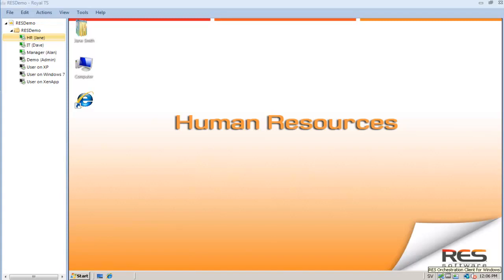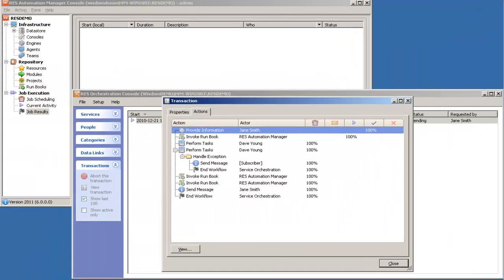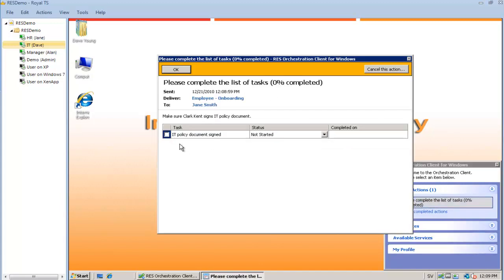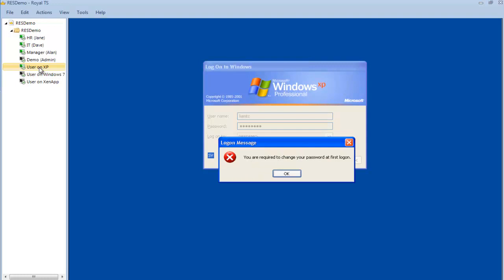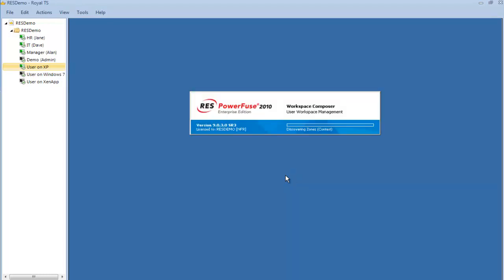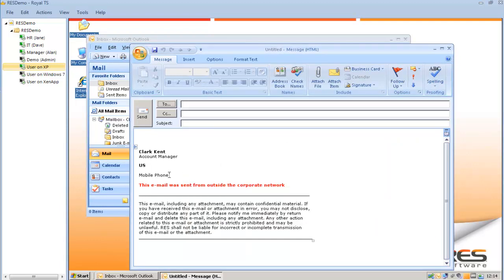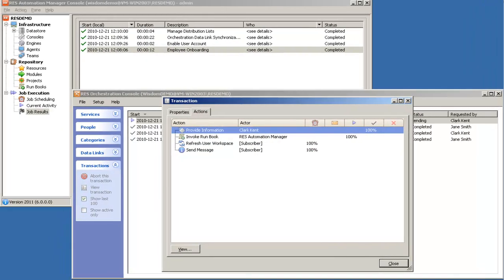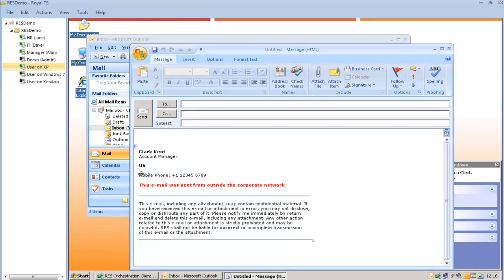RES Dynamic Desktop Studio Demo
A short demo of providing IT as a service through Dynamic Desktops.